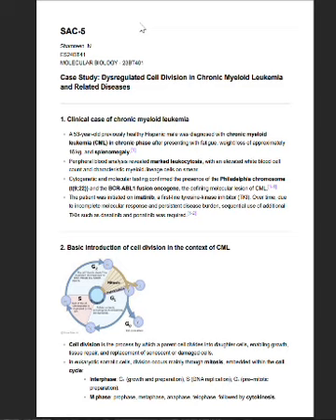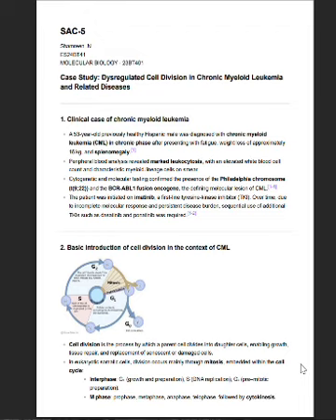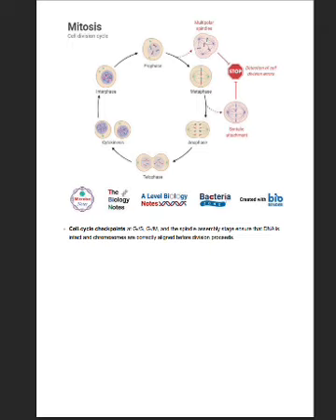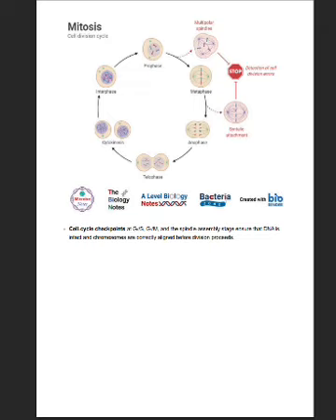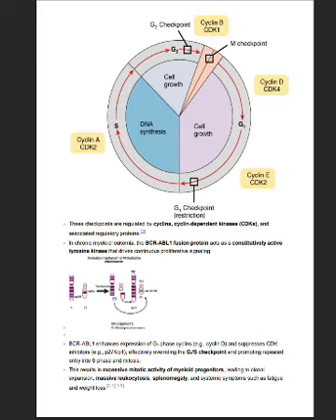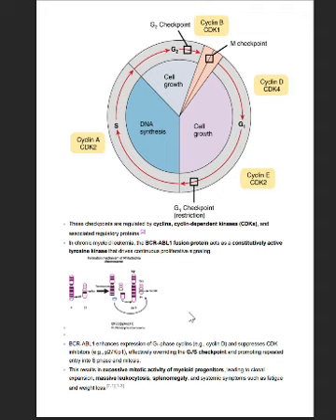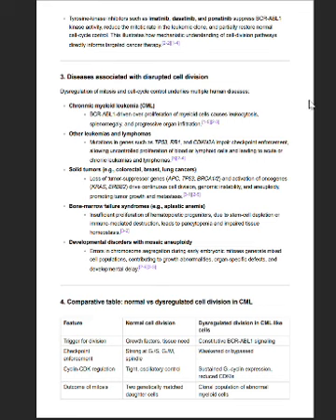Case study of Chronic Myeloid Leukemia (CML)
In this video, we explore a fascinating case study of Chronic Myeloid Leukemia (CML)—a blood cancer driven by the infamous Philadelphia chromosome and the BCR-ABL1 fusion oncogene.

We’ll walk through:

📌 The real-life clinical case of a 53-year-old patient diagnosed with CML

🔬 How normal cell division works, including checkpoints and cyclin-CDK regulation

⚠️ What goes wrong in CML when the BCR-ABL1 protein overrides cell-cycle control

💊 The role of tyrosine-kinase inhibitors (TKIs) like imatinib, dasatinib, and ponatinib in restoring balance

🌍 Other diseases linked to disrupted cell division, from leukemias and lymphomas to solid tumors and developmental disorders

By comparing normal vs dysregulated cell division, this case study highlights how molecular biology directly informs targeted cancer therapies.

Whether you’re a biology student, medical learner, or science enthusiast, this video will give you a clear and engaging breakdown of how cell-cycle dysregulation leads to disease—and how modern medicine fights back.